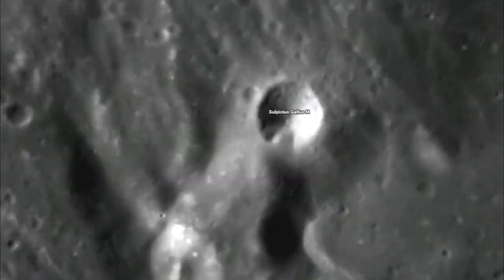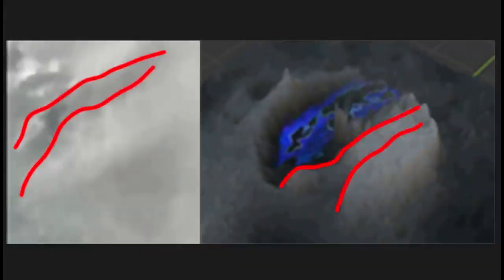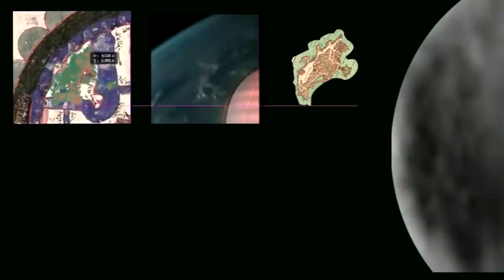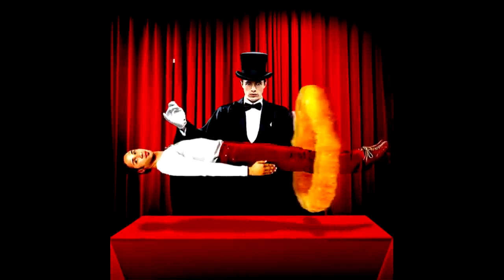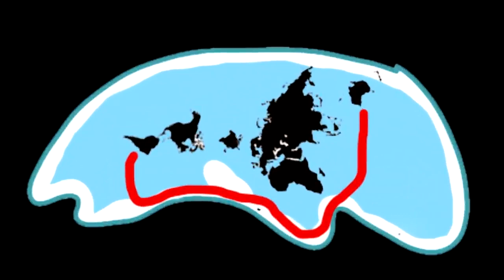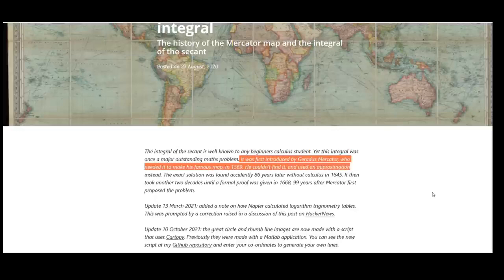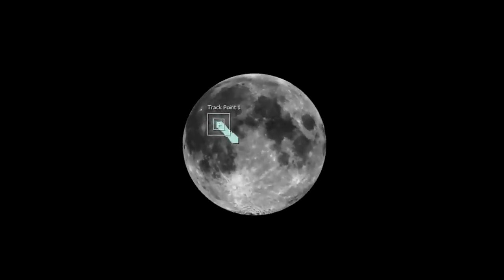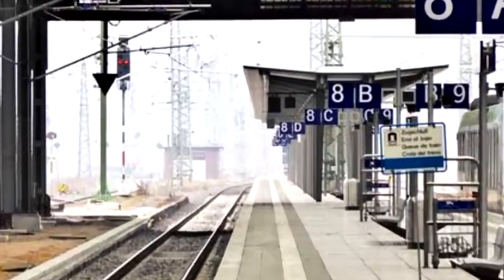44) Cratere Terra e rotte di volo - SOTTOTITOLI. SUBTITLES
Versione originale del 1 mar 2022: Crater Earth and flightroutes

sottotitolato corretto in italiano da @albur e @tungsteno, disponibili altre lingue in automatico